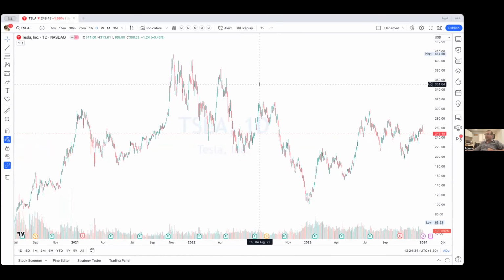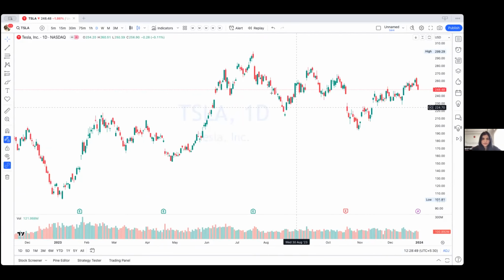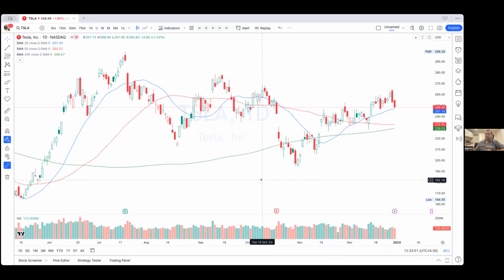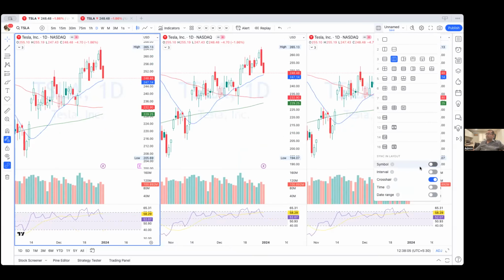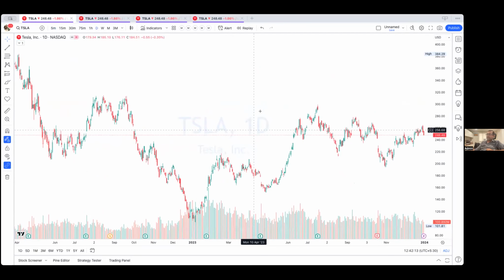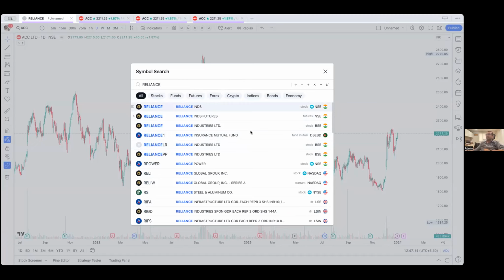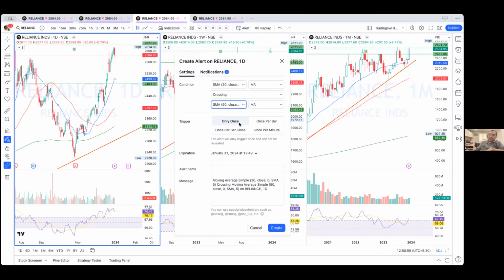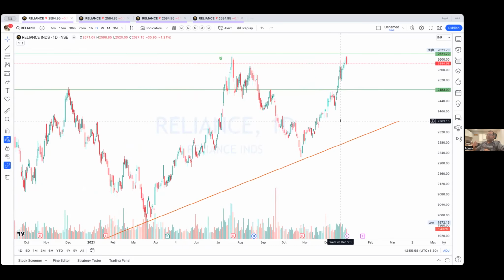TradingOwl Ep1 TradingView 31st December